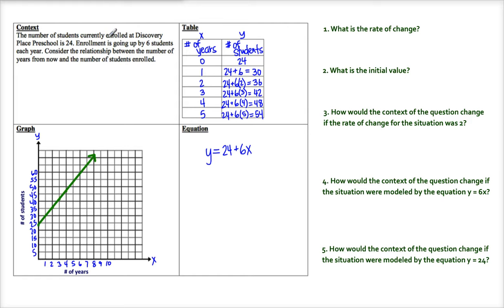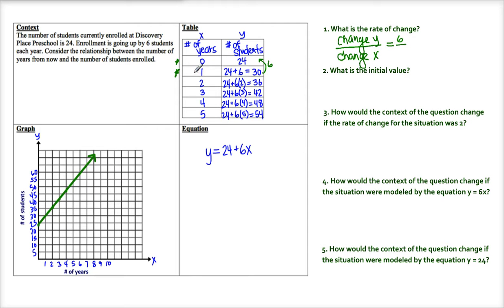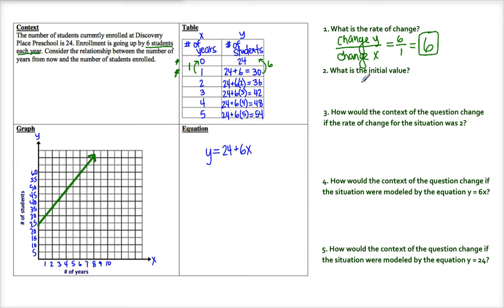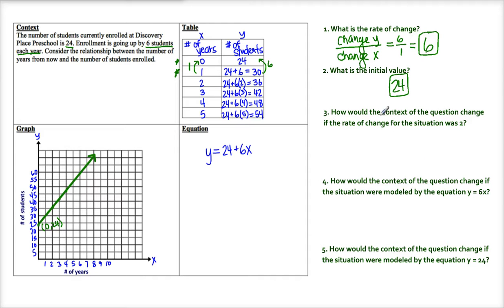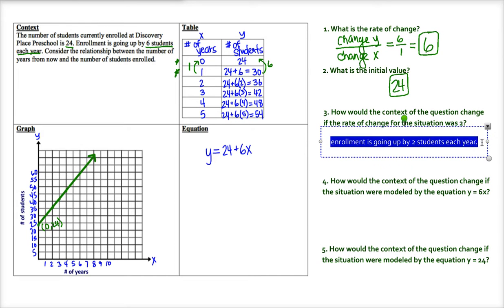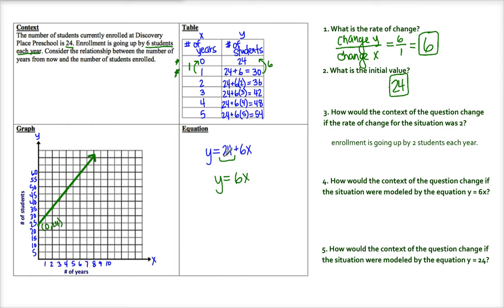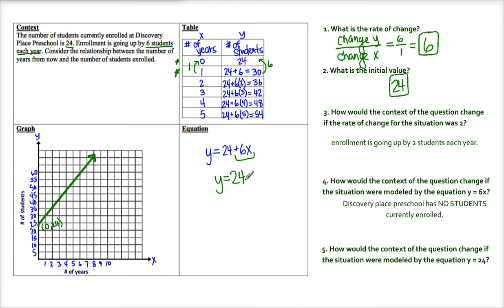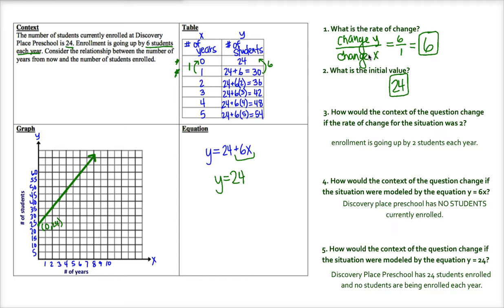2 2 Analyzing Linear Relationships